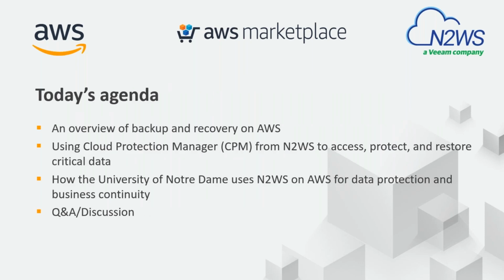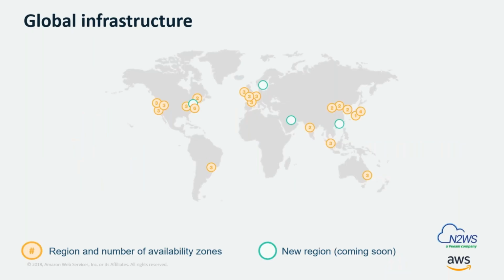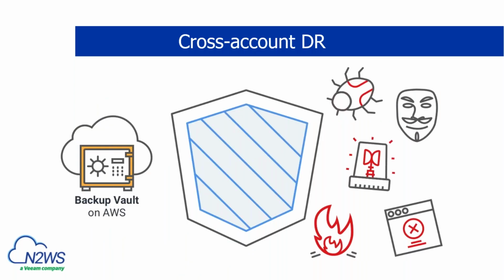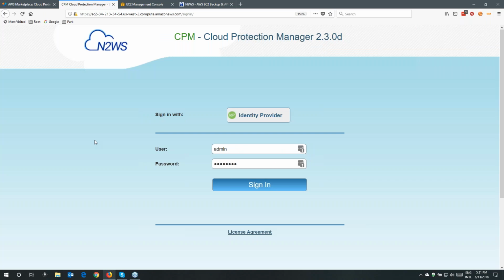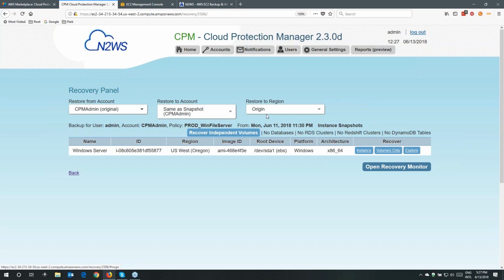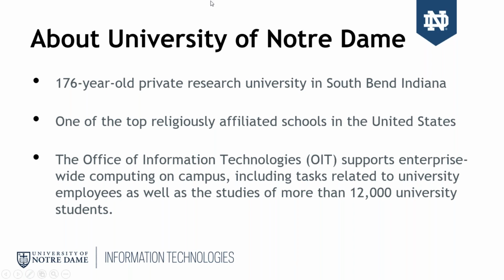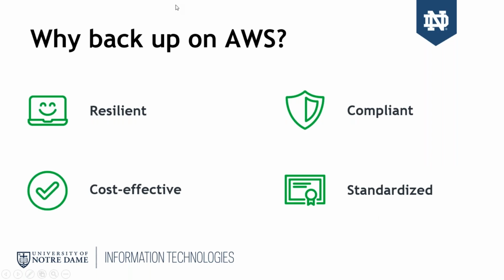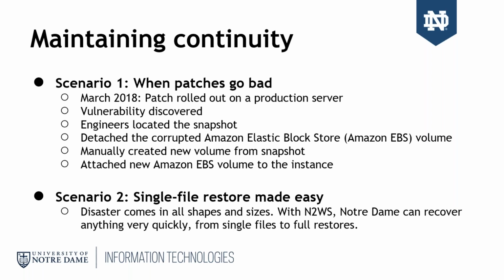How Notre Dame Maintains Uptime on AWS: A Master Class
Join our upcoming webinar to hear Aaron Wright, Notre Dame Systems Engineer, discuss how the university maintains continuity when unforeseen circumstances arise. When the applications team rolled out a patch on a production server, they unwittingly introduced a vulnerability. Notre Dame passed the test with flying colors: they successfully leveraged CPM to roll it back, thereby retaining critical data and supporting business continuity.